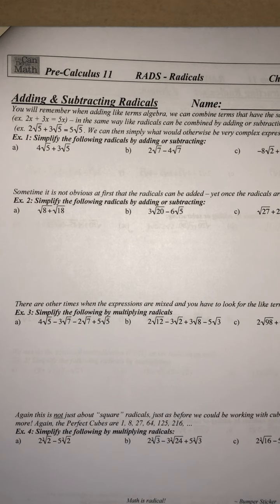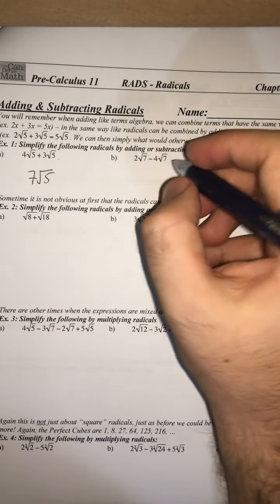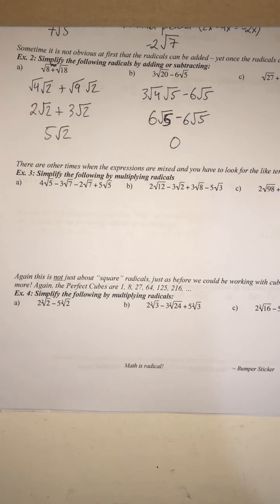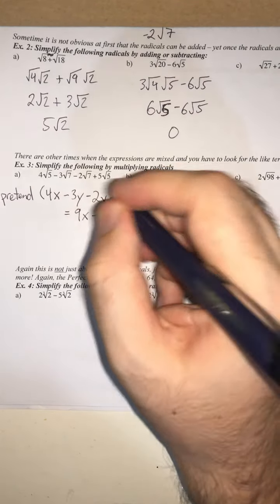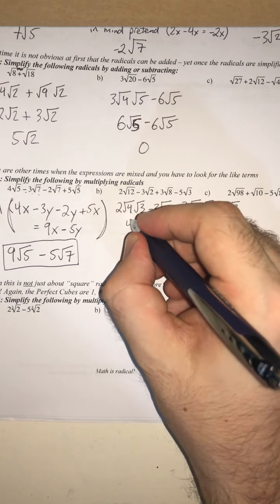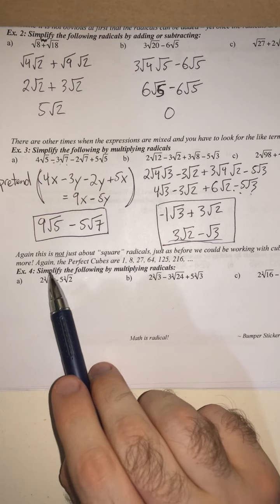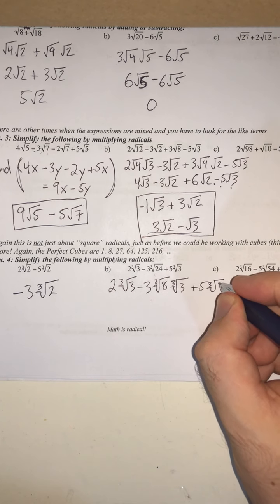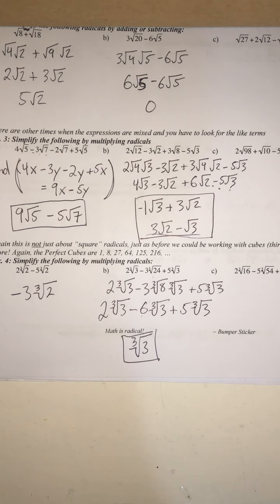Pre-Calculus 11 - Section 2.4 - Adding and Subtracting Radicals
Here is section 2.4 for pre-calculus 11. In this video I talk about (surprise, surprise) adding and subtracting radicals.

Just curious how many of you actually read the description.